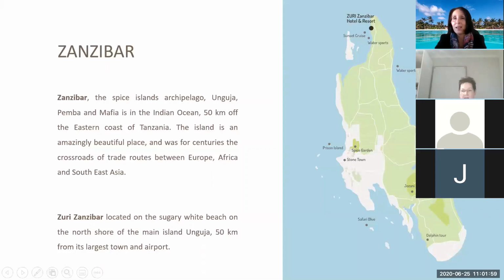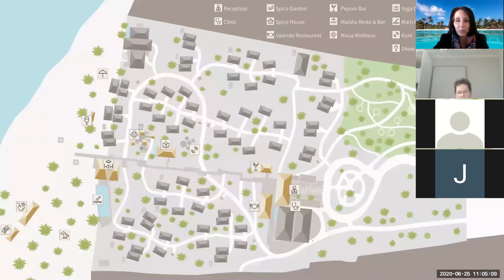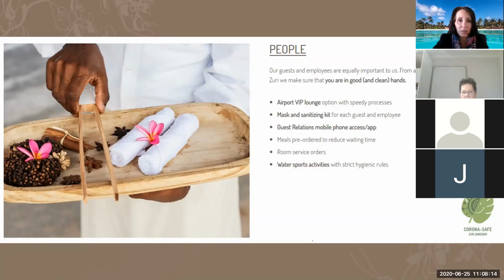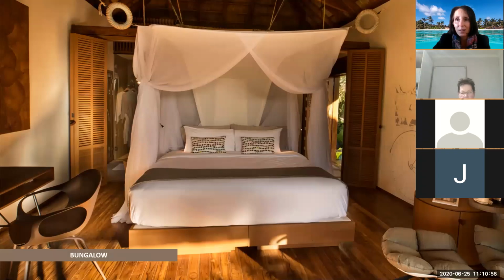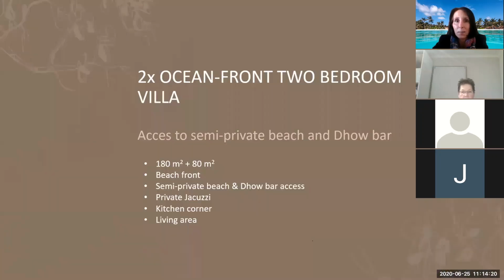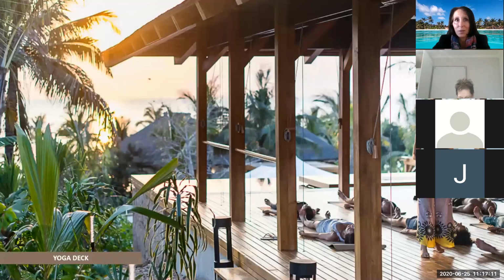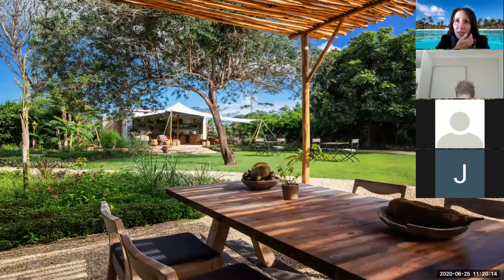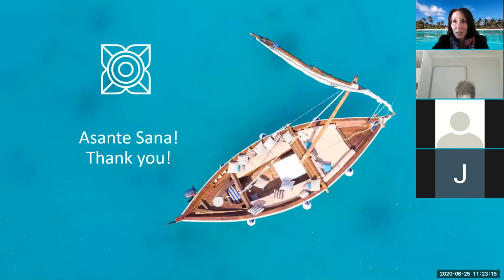Lockdown Learning -Zuri Zanzibar